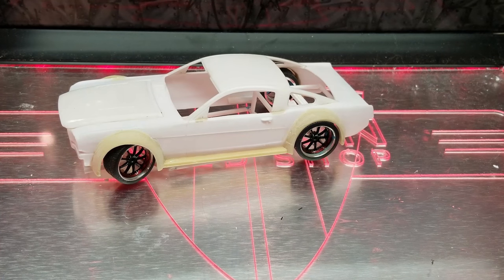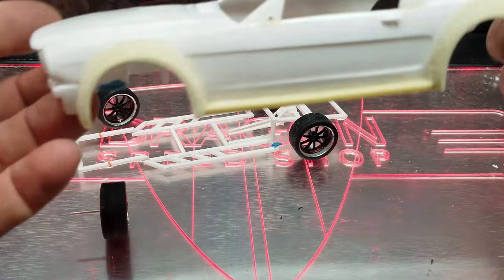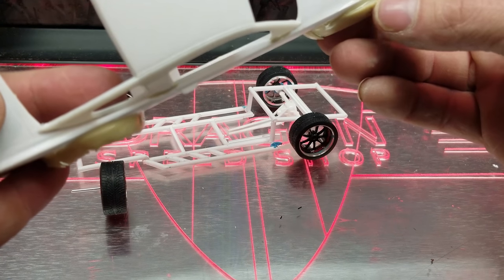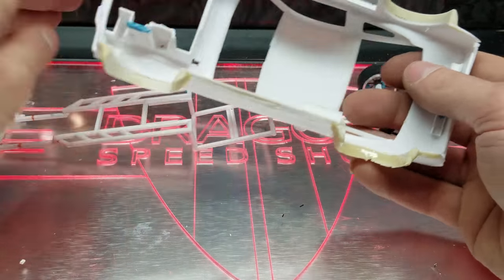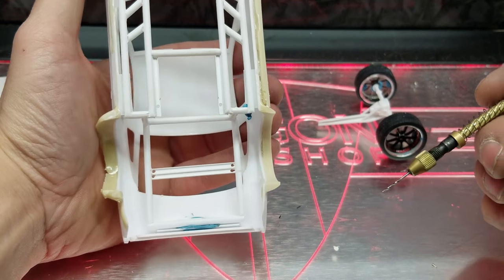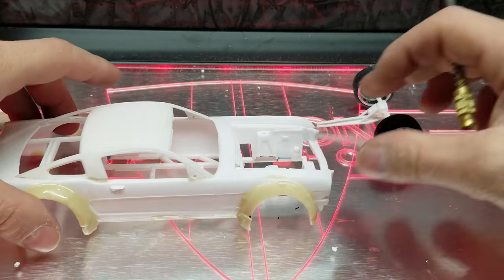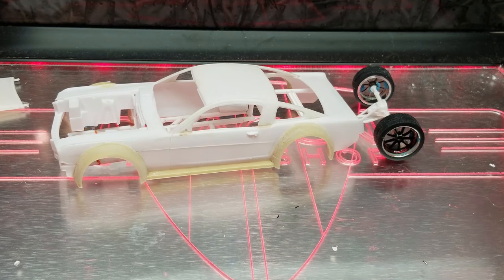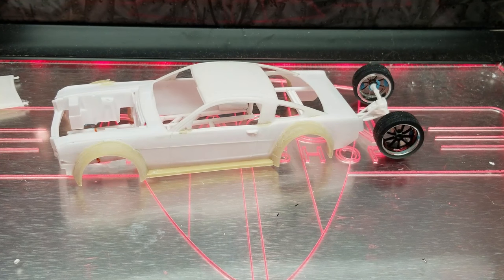project 6413 (episode 8 ) a little update